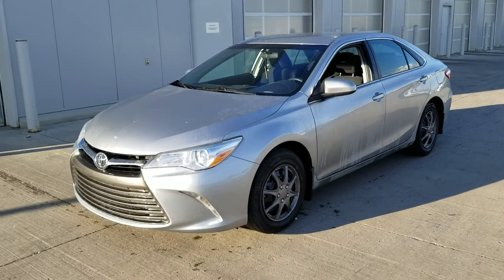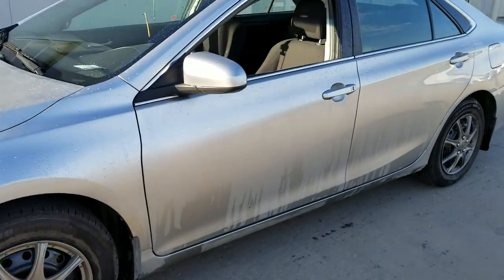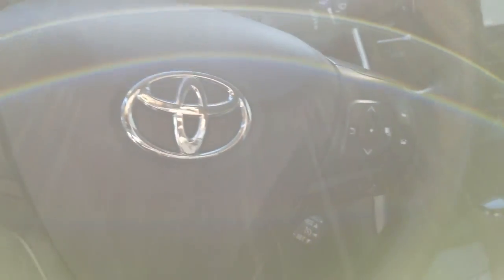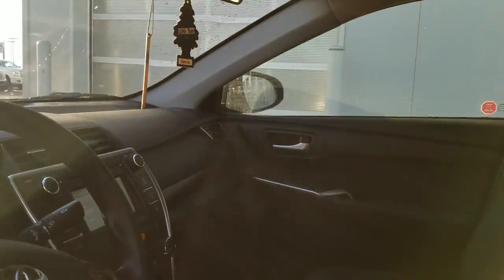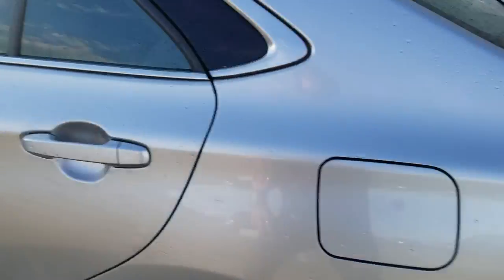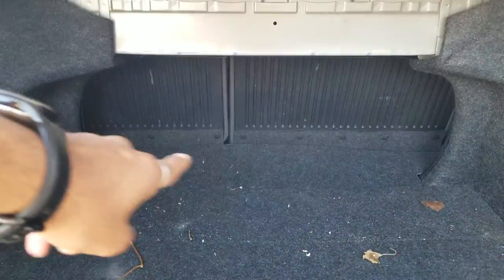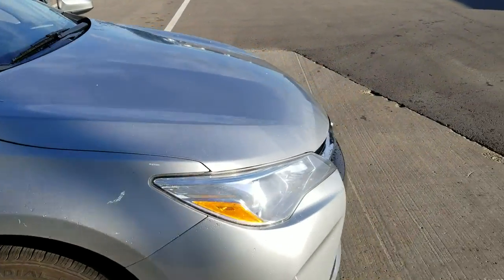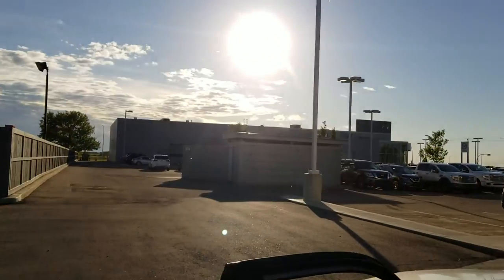2016 Toyota Camry Le for Hardik